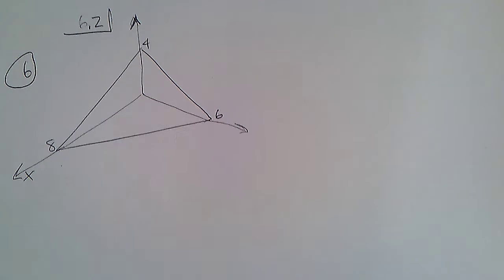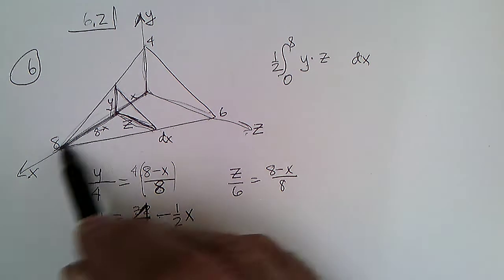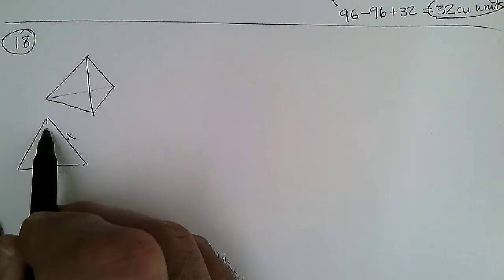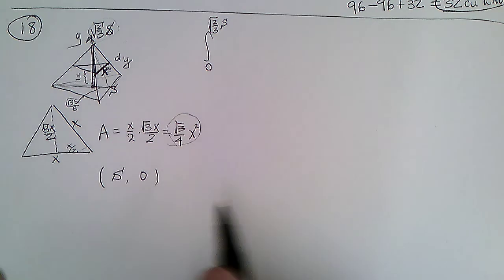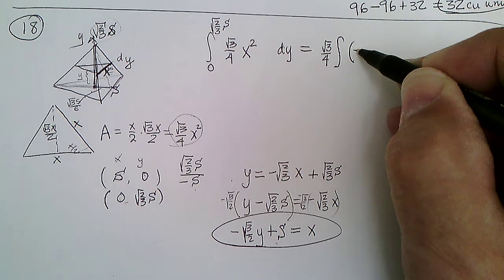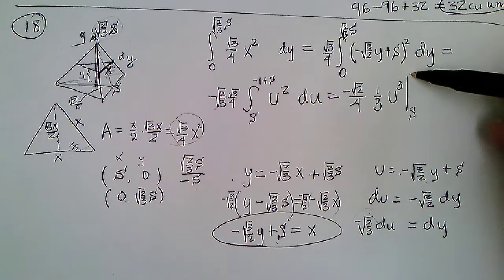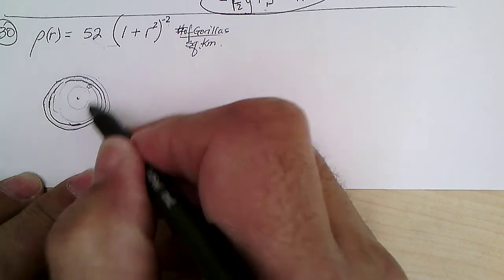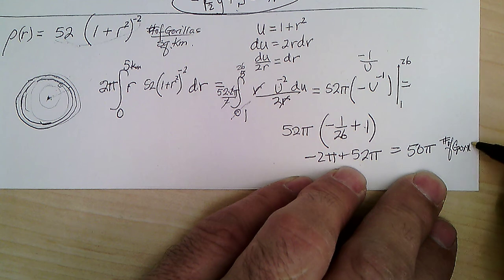173 Sect 6 2 Pbs 6 18 30